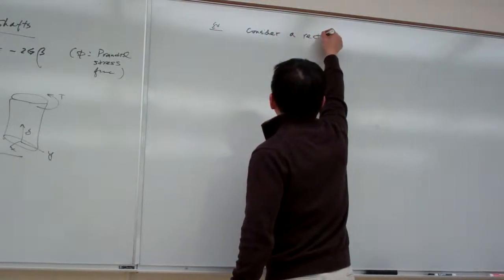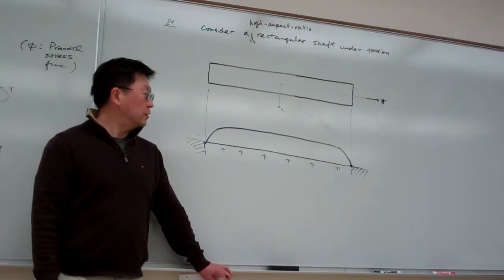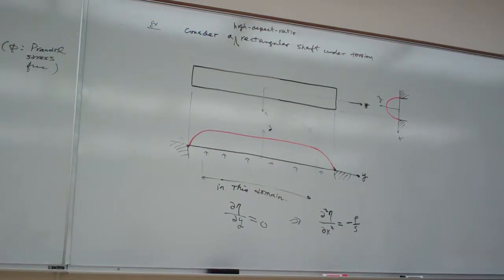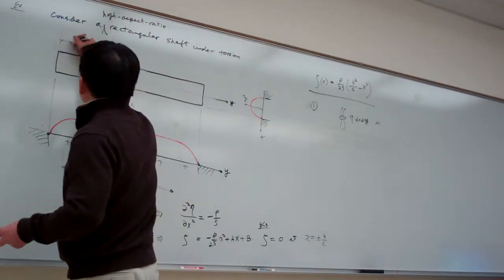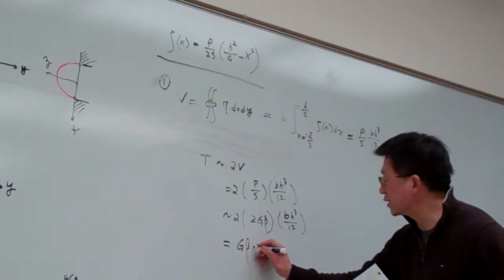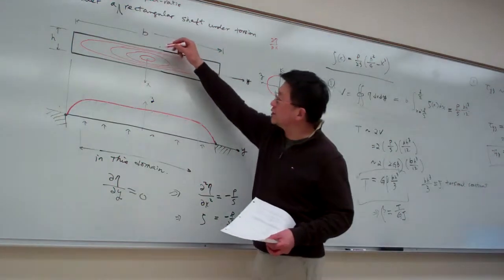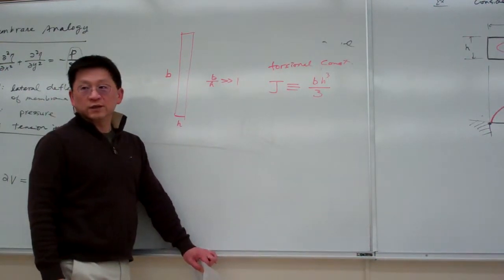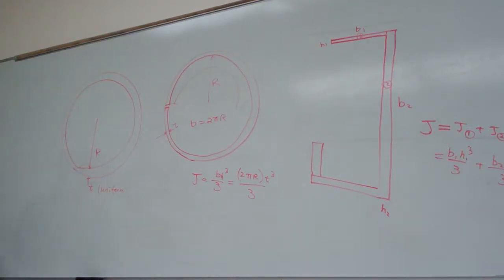34 2 Membrane Analogy to Torsion of Prismatic Shafts - (2) Examples